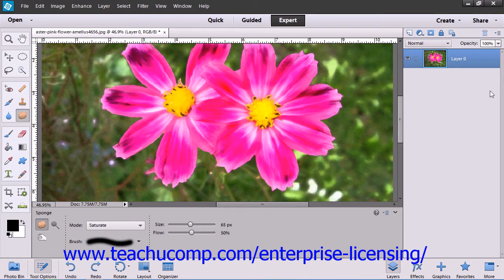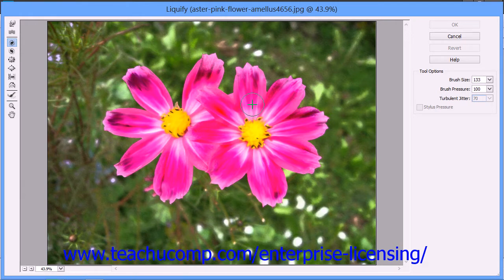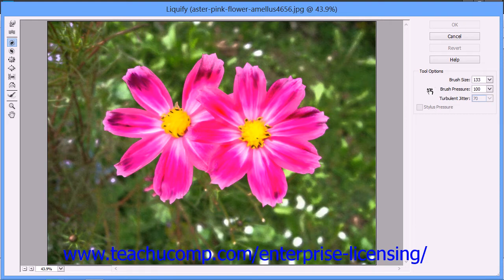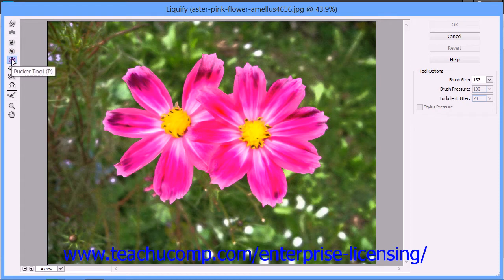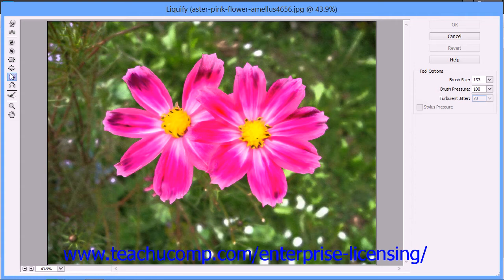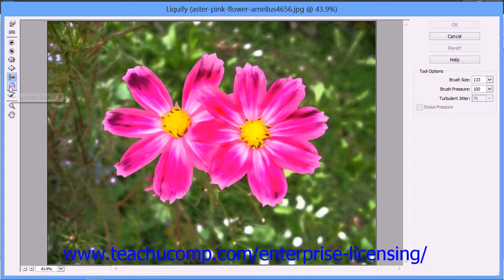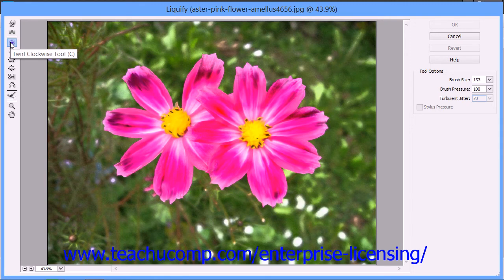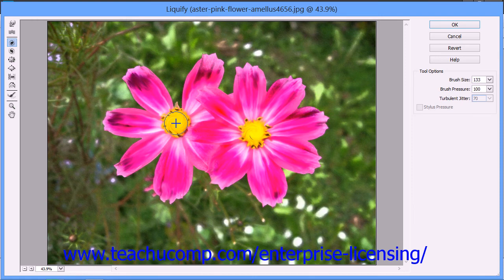Adobe Photoshop Elements 12 Tutorial Manipulating Images Employee Group Training 13.10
A clip from Mastering Photoshop Elements Made Easy: The liquify command. Get a FREE demo of our training for groups of 5 or more